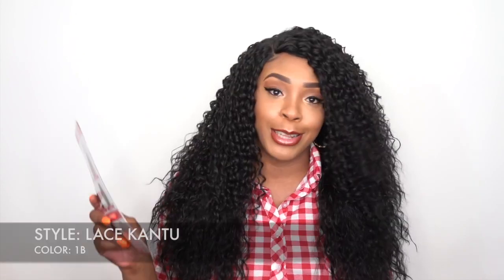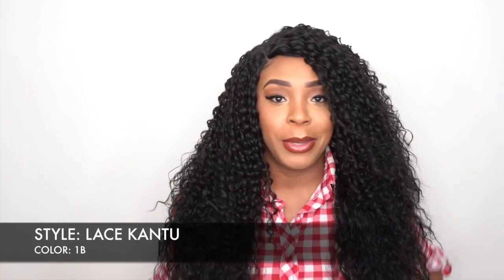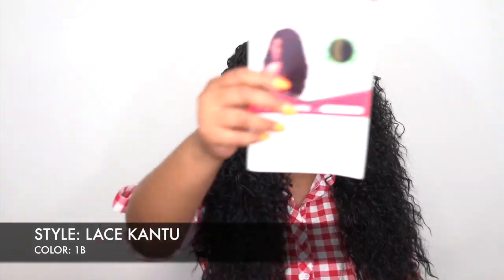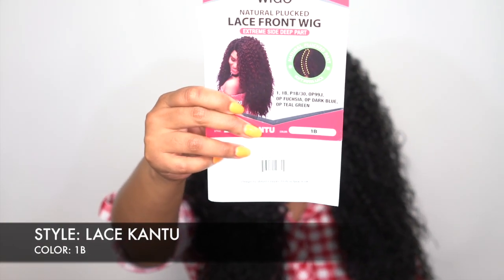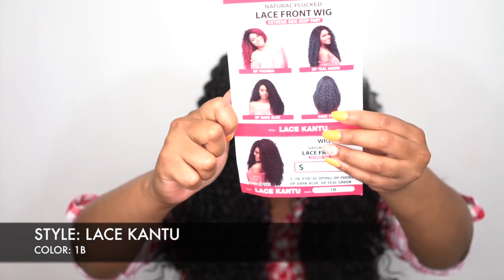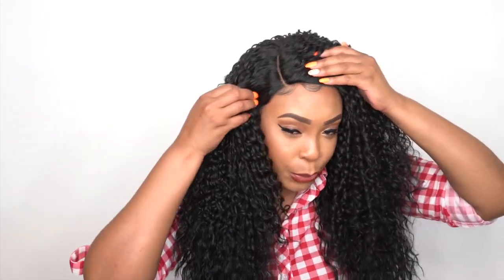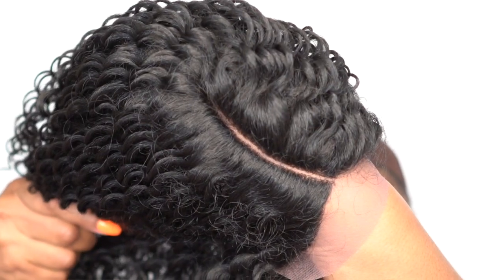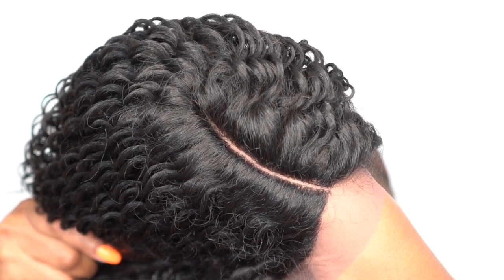WIGO Collection Synthetic Extreme Side Natural Plucked Lace Front Wig - LACE KANTU --/WIGTYPES.COM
WIGO Collection - Anti-Slip Lace Velvet Wig Grip Comfort Band

COLOR: 1B

*Lace front
*Natural pre-plucked part

AVAILABLE COLORS:
1, 1B, P1B/30, OP99J, OP FUCHSIA,
OP TEAL GREEN, OP DARK BLUE